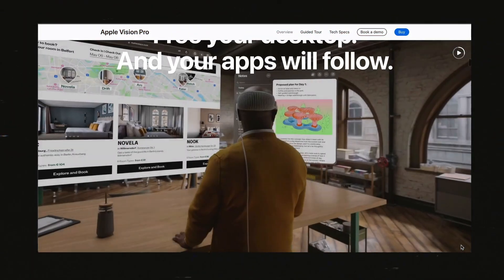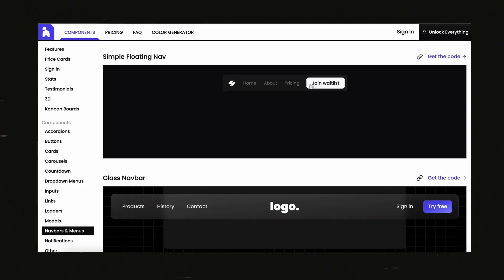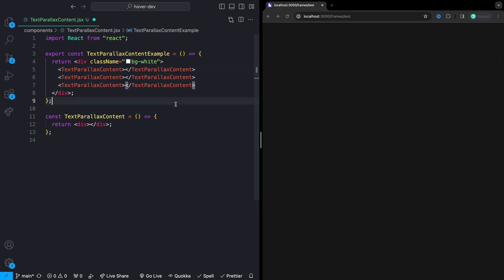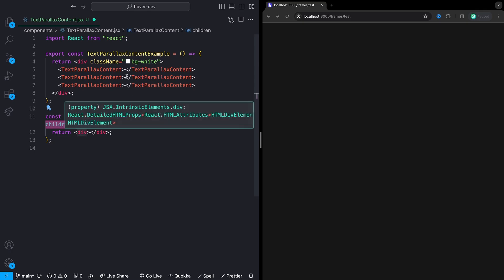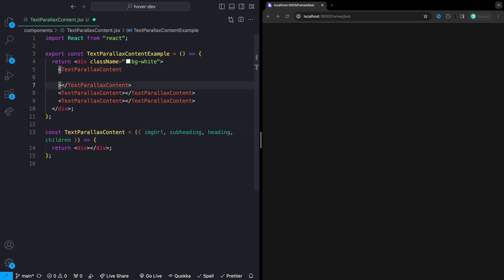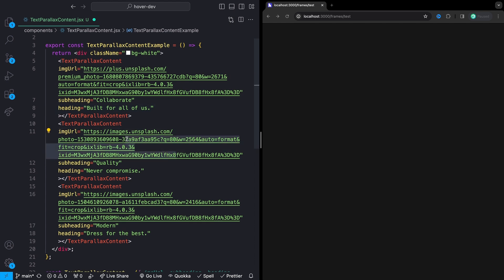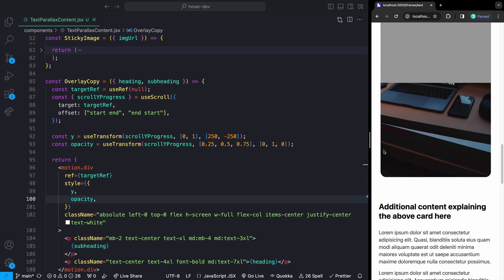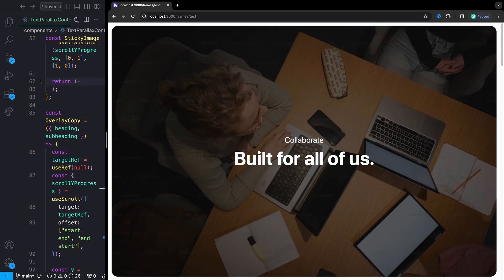Recreating Apple's Addicting Scroll Animation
Today we'll break down some wizardry from Apples Vision Pro Landing page! Per usual we'll use React, Framer Motion, and TailwindCSS, source code and inspiration for this effect below!

0:00 - Introduction
0:33 - Initial layout
7:33 - Animating the image on scroll
12:51 - Adding the parallax text effect